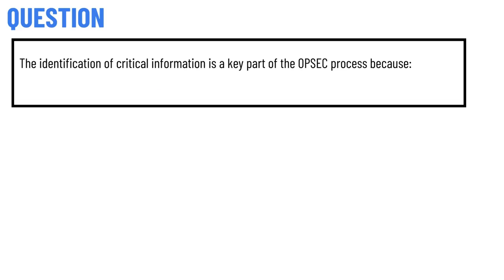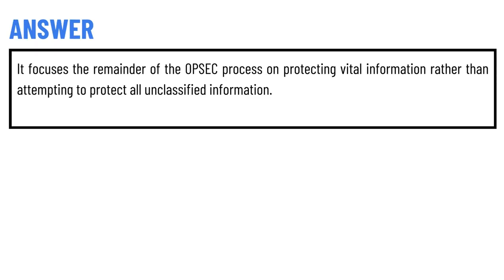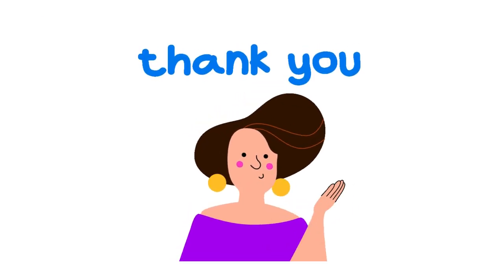The identification of critical information is a key part of the OPSEC process because: